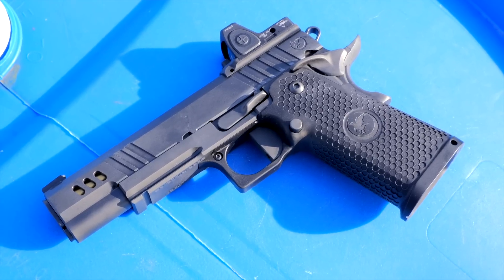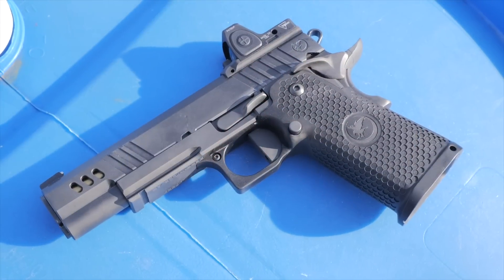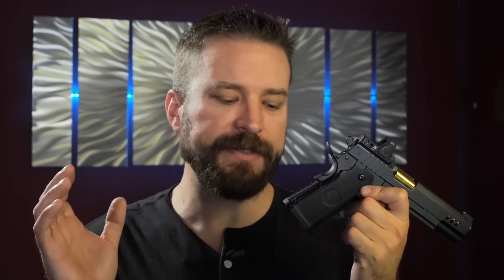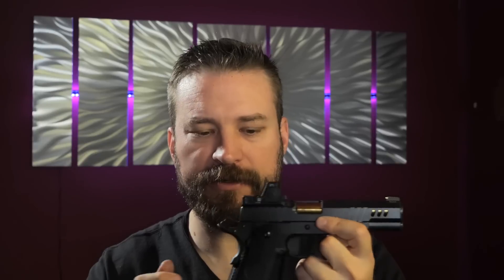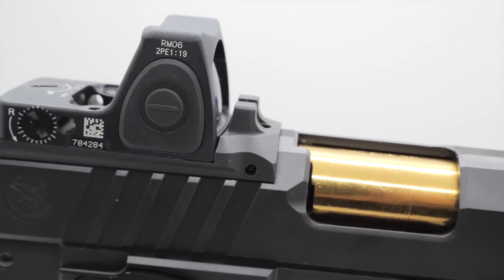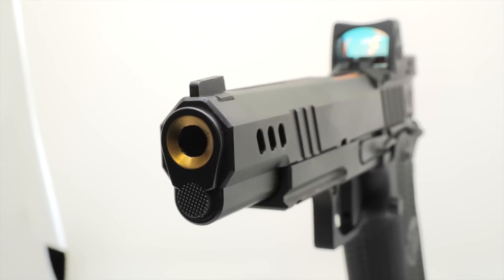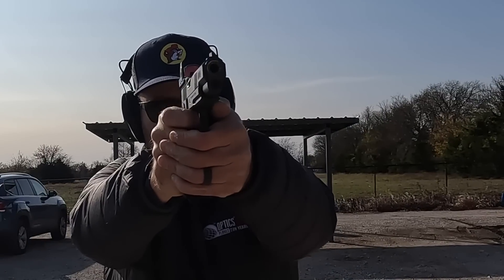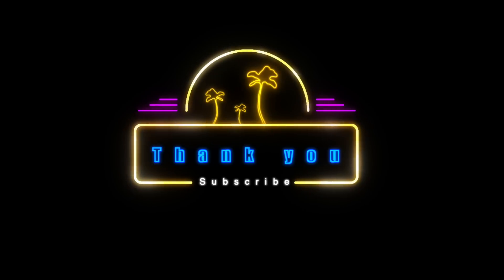Nighthawk Custom President Double Stack Review - high end Staccato 2011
The Nighthawk Custom President Double Stack with Interchangeable Optics System is the modern equivalent of a 1911 style gun from the guys at Nighthawk.  Super luxe gun.

Nighthawk provided this pistol on loan for T&E to produce this video.

All of this is gear that I actually use for producing videos:
On range:
Hearing Protection by AXIL - Save 15% with “HUMBLE15” code: